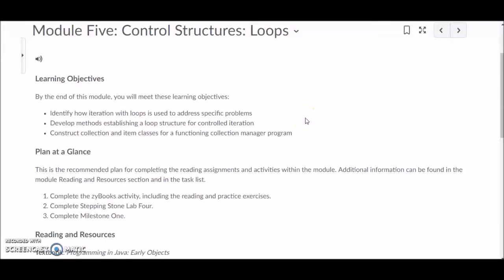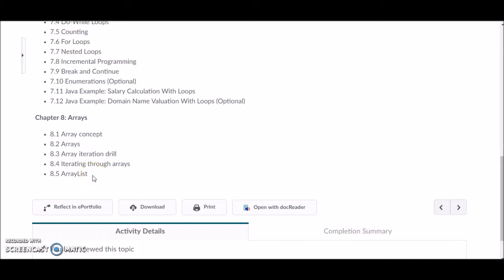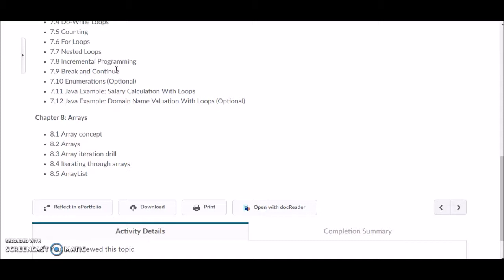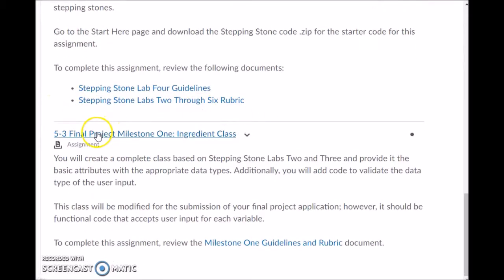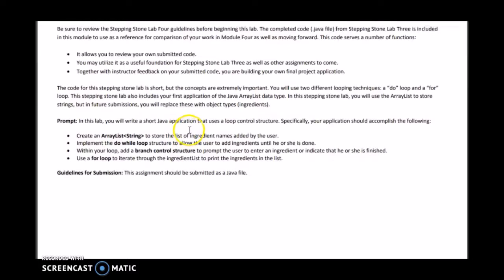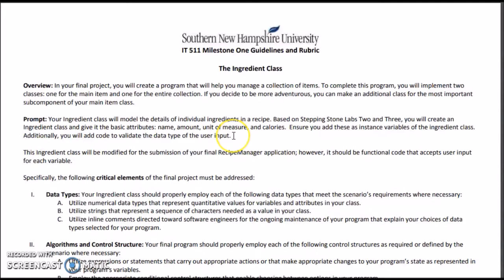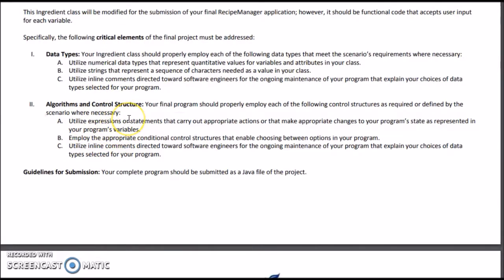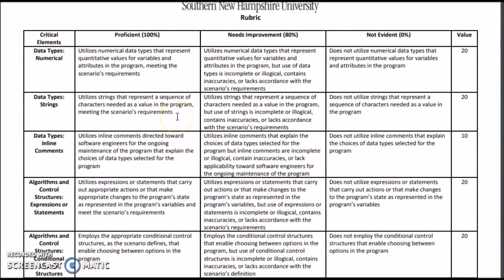SNHU IT-511: Module 5 - Loops, Arrays, and Associated Assignments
This video gives a detailed explanation of what is expected in Module 5.